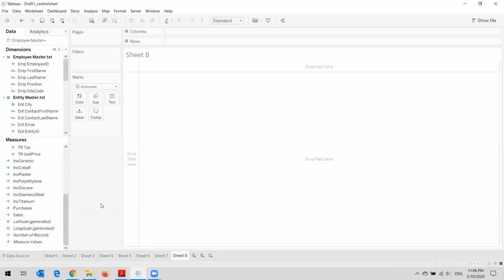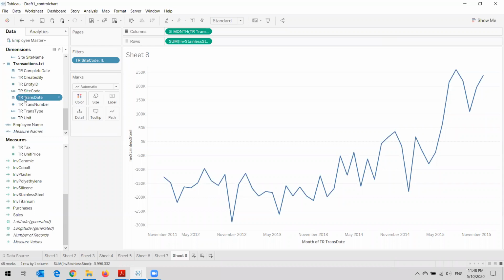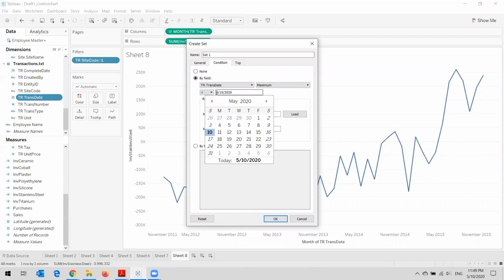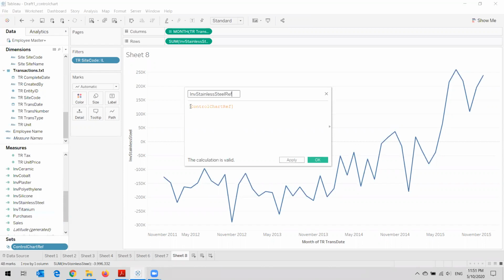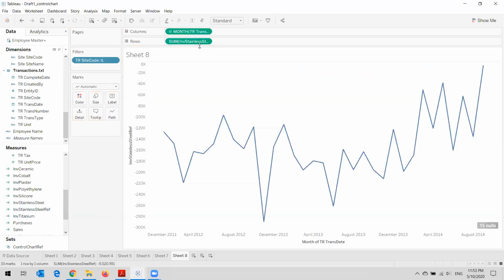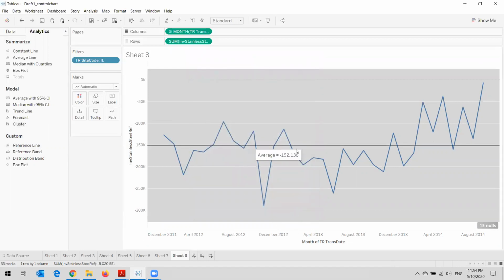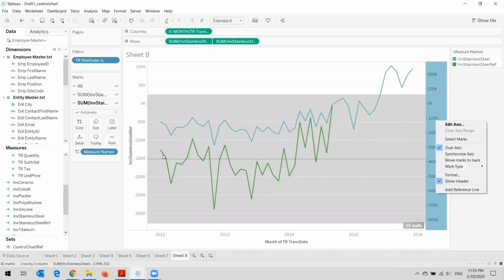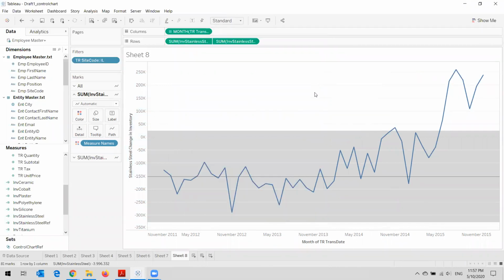Control Charts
Case Study #2 - creating control charts (3 standard deviations from the average to detect anomalies)